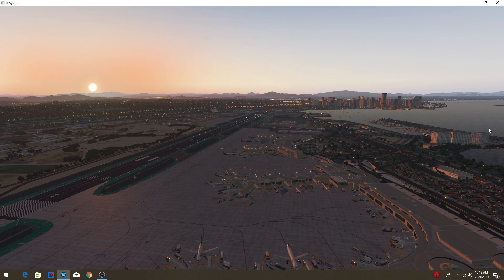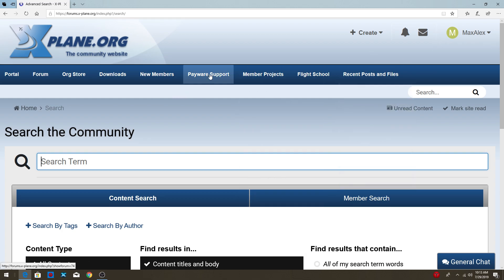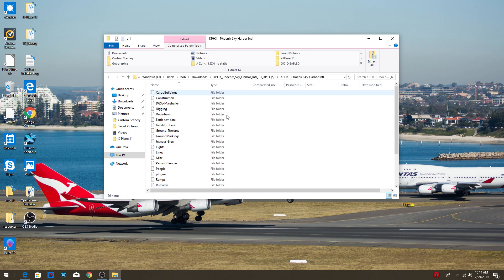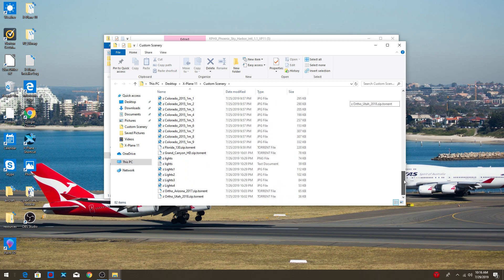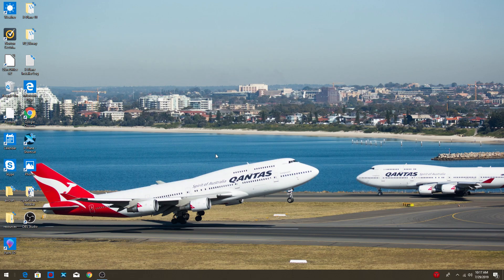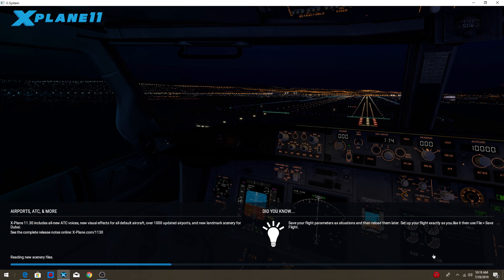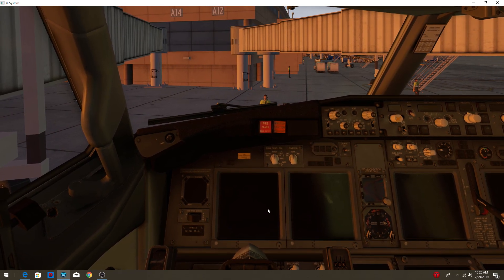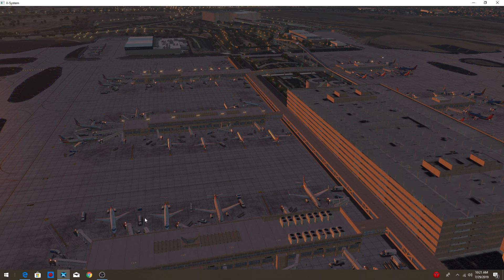How to Download Scenery on to X Plane 11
this video will basically show you how to download scenery. enjoy!